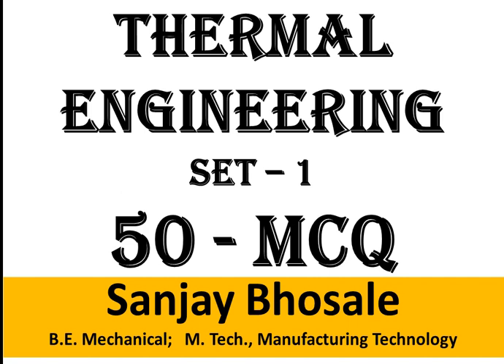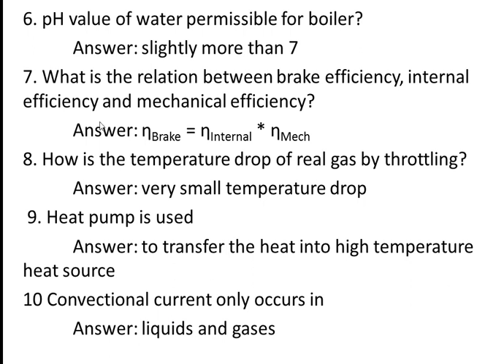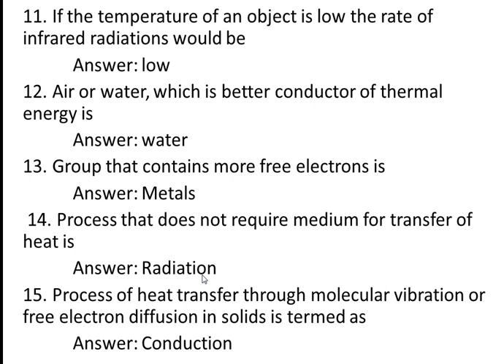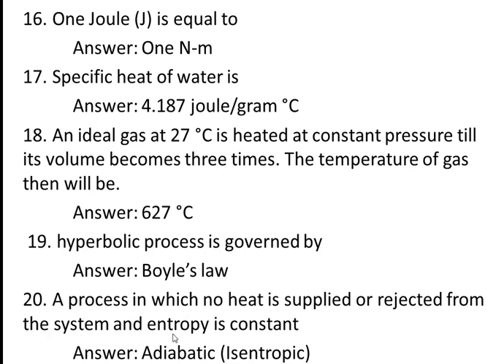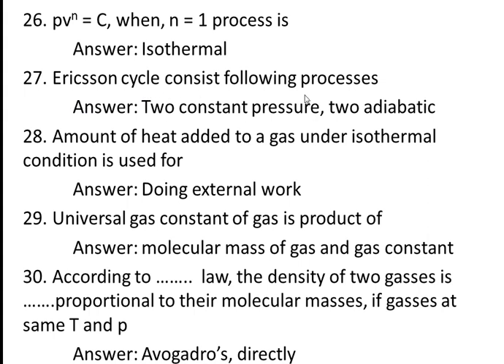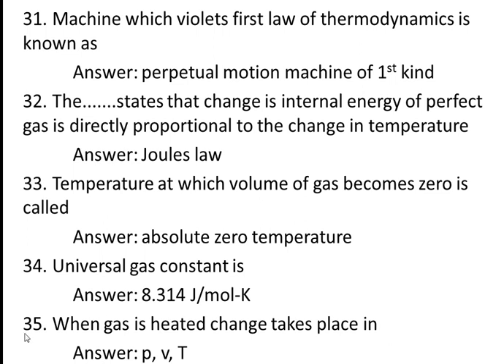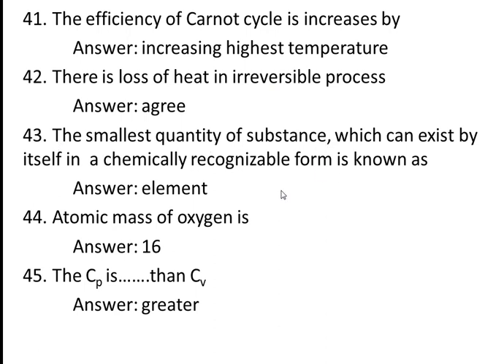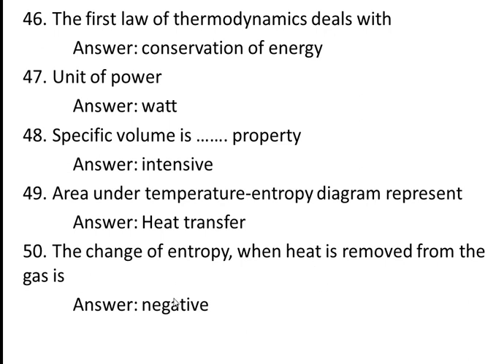Mechanical objective questions (Thermal engineering) set 1 (50 Questions)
Thermal engineering 50 questions, Very much useful for competitive exam